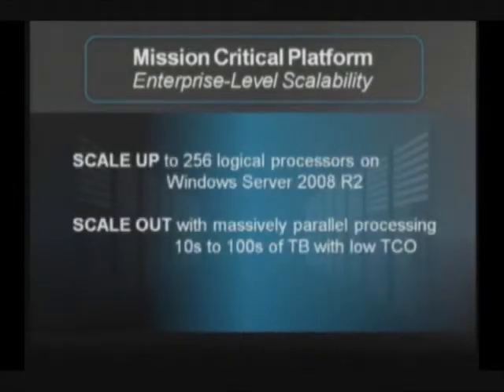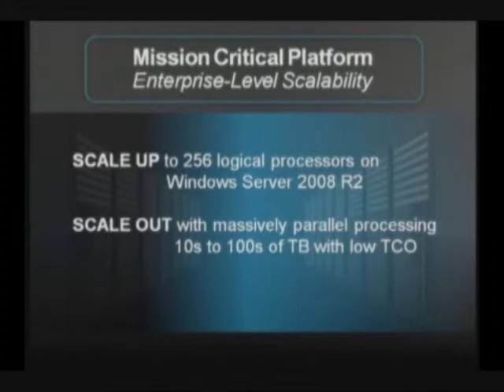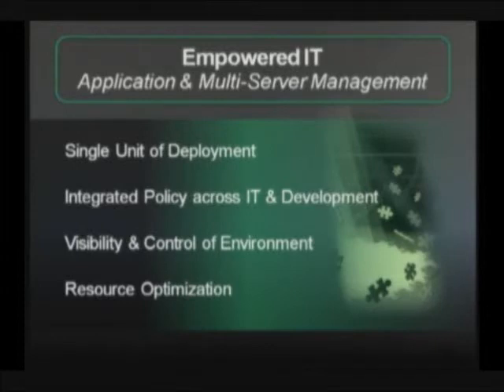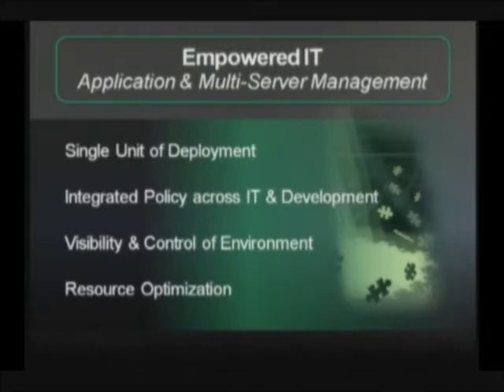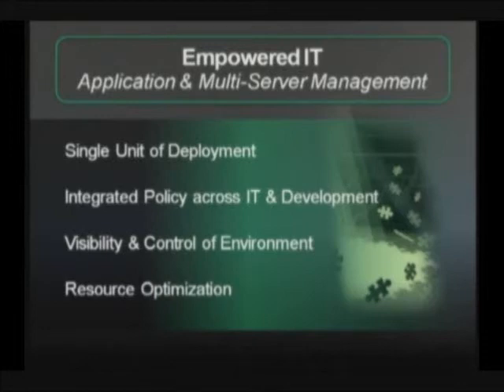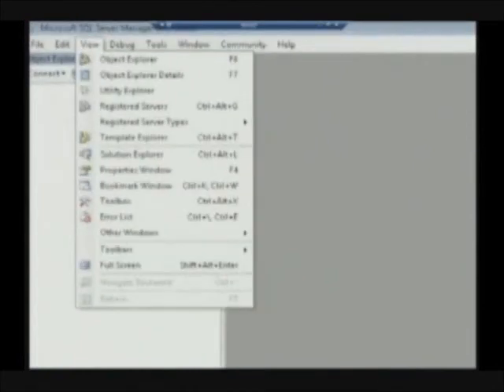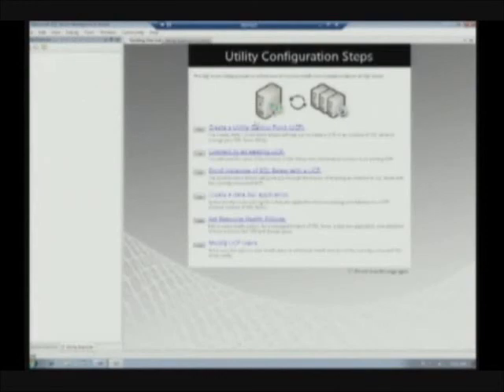Ted Kummert Keynote Day 3 part2